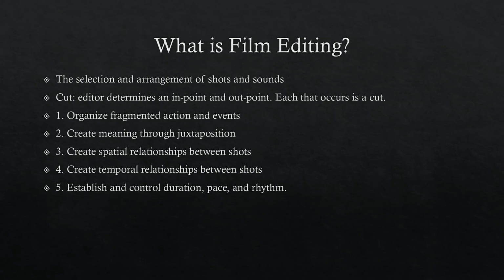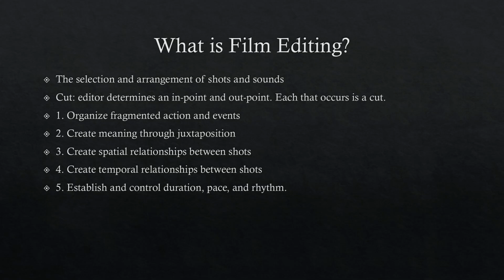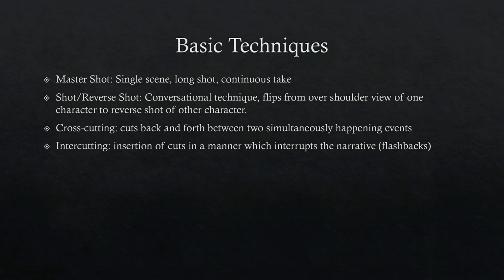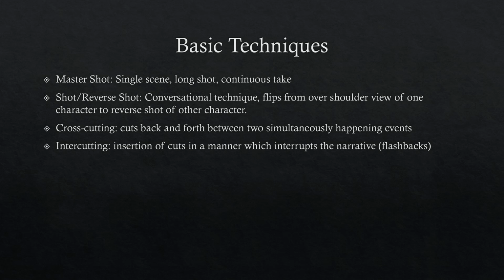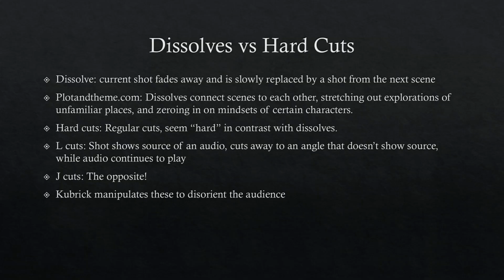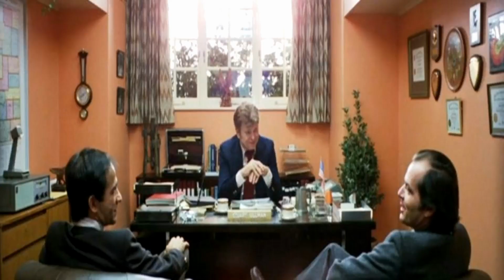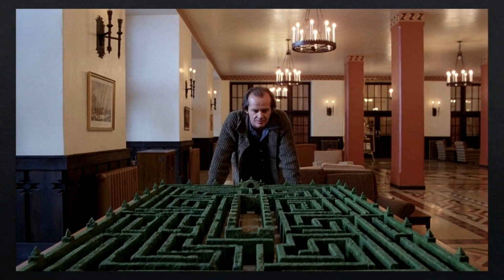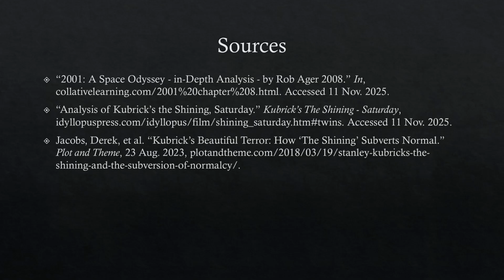FIlm Editing in the Shining